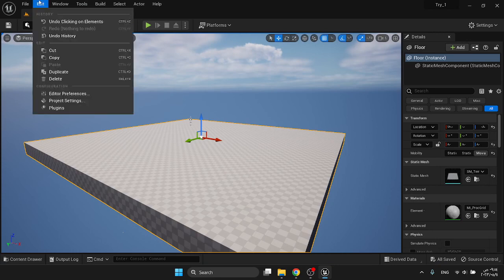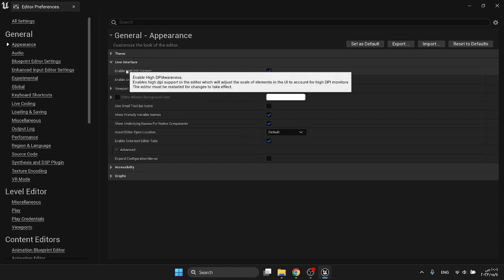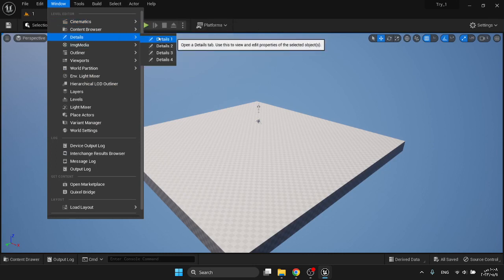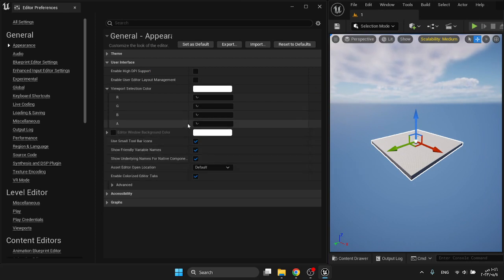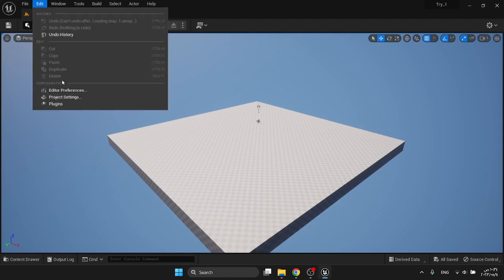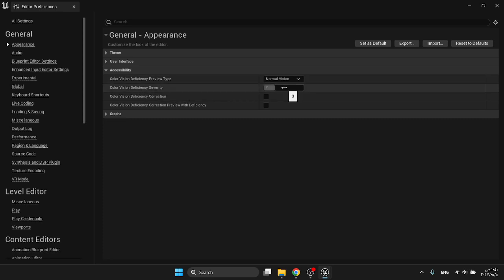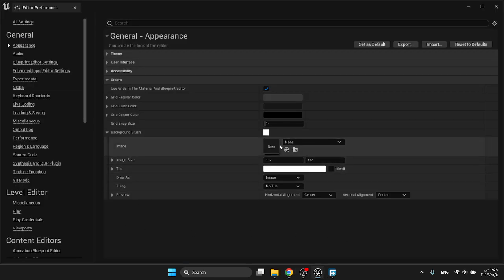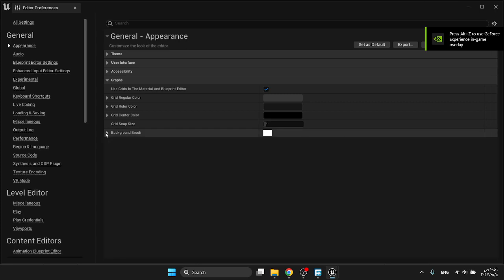Unreal Engine 5 Part 5